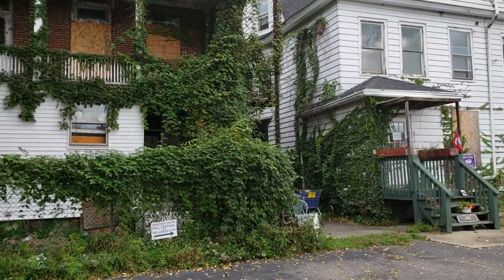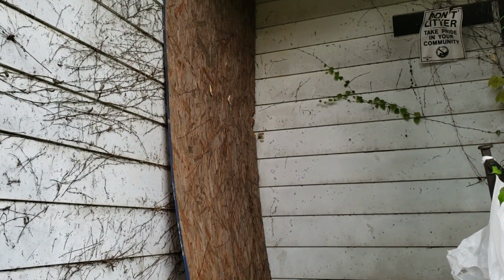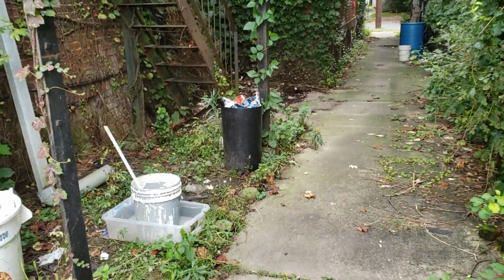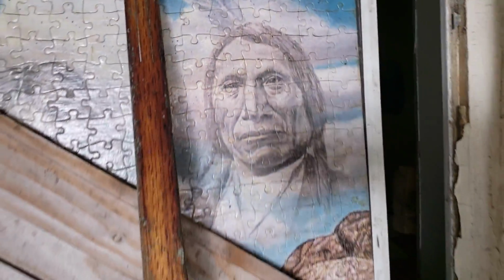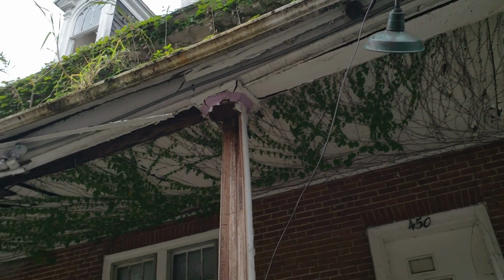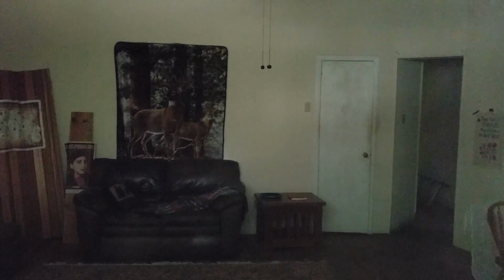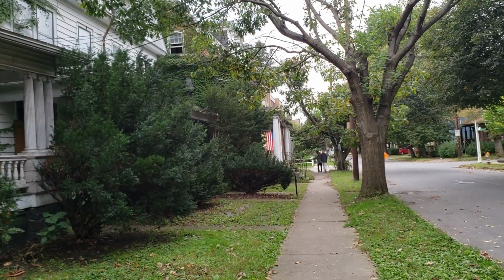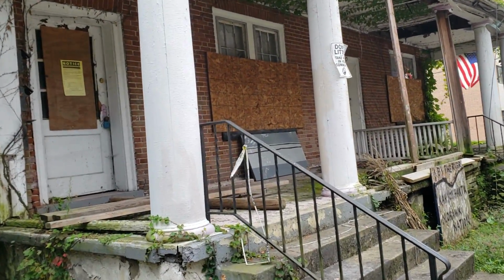Abandoned Haven For The Homeless - Police Were Watching Me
Situated in a sketchy part of Wilkes barre, Pa lies a group of abandoned houses. At first, what seemed to be a jackpot location, turned out to be something different. After seeing some odd things on the properties and having random people approach me, i decided it was best that i didnt go inside. Upon wrapping up my video, i also discovered that the police were watching me. This is one of those instances where it's best to trust your judgement. I know this video isnt as exciting as others, but hopefully you understand. Enjoy

Equipment
►Main camera
►K2 meter
►Laser pointer grid